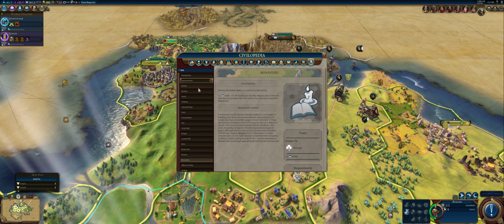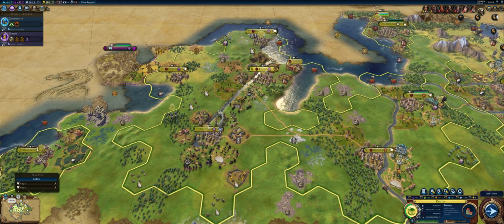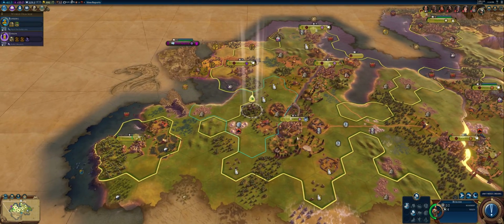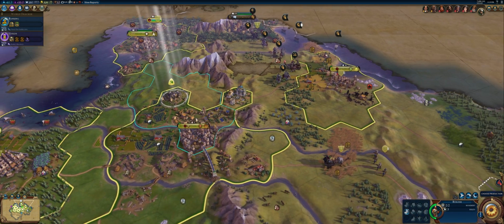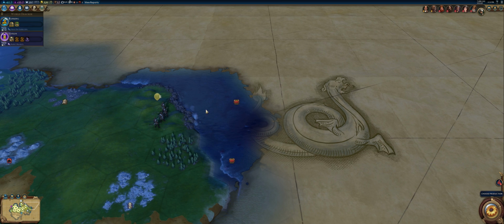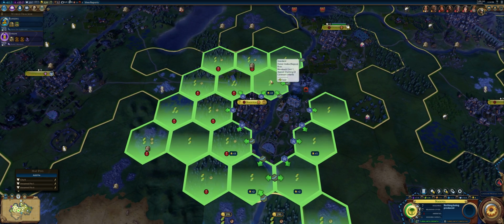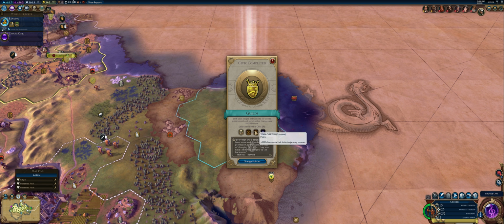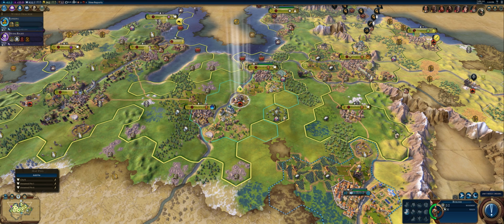Civilization VI - Arabia - Deity - Part 24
My very first Let's Play Series, and what better game to play than Civilization 6?

This is a play through of Arabia on Deity difficulty on a Huge Fractal Map and with Epic Game Speed.